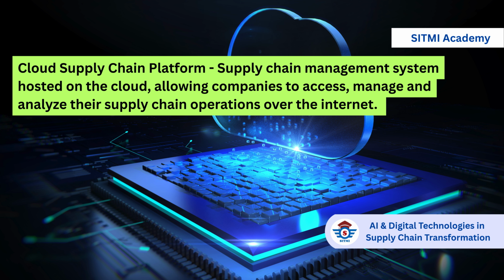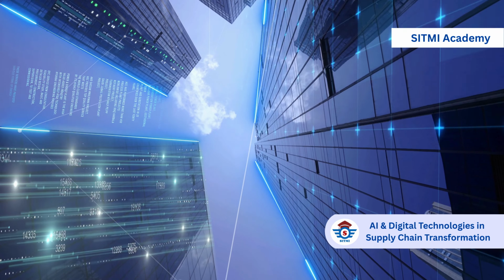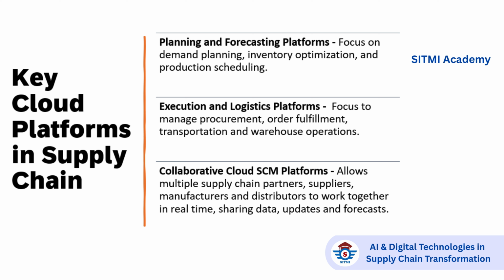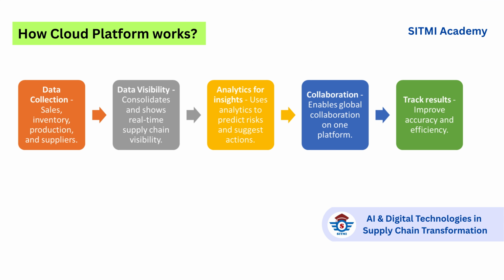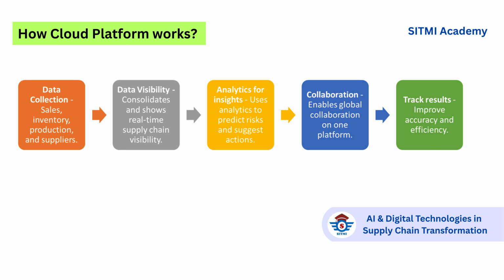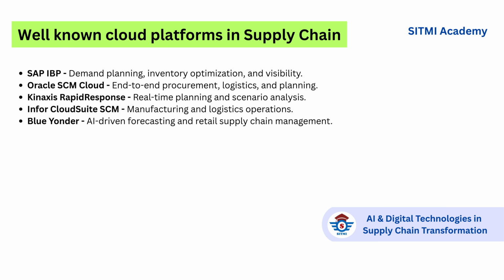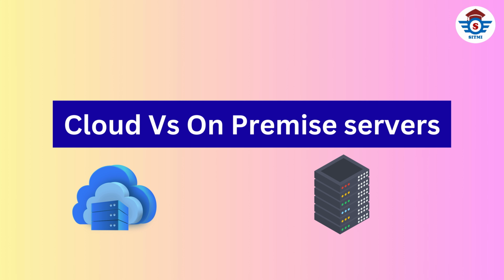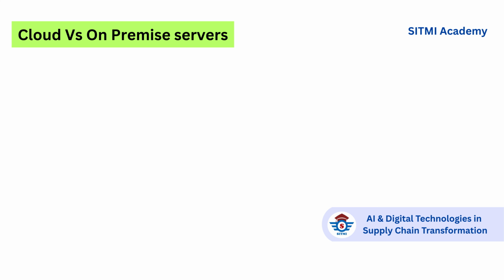Cloud Platforms in Supply Chain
Welcome to the future of Supply Chain Management! In this video, we’ll explore Cloud Supply Chain Management Platforms (Cloud SCM) — one of the most transformative technologies driving digital and AI-powered supply chains today. Learn how cloud-based SCM brings real-time visibility, collaboration, and efficiency to global operations.

💡 Topics Covered:

What is Cloud SCM and why it’s replacing traditional on-premise systems

Step-by-step working of Cloud SCM — from data upload, consolidation, analytics, and collaboration to continuous improvement

Types of Cloud SCM Platforms:
✅ Planning & Forecasting (Demand Planning, Inventory Optimization)
✅ Execution & Logistics (Procurement, Warehousing, Order Fulfillment)
✅ Collaborative SCM (Real-time Partner Collaboration)

Global Examples: SAP IBP, Oracle SCM Cloud, Kinaxis RapidResponse, Infor CloudSuite, and Blue Yonder

Key Benefits vs On-Premise: Scalability, cost savings, faster deployment, collaboration, automatic updates, and disaster recovery

🚀 Key Learnings & Takeaways:
Cloud SCM integrates AI, data analytics, IoT, and automation to connect every part of the supply chain — planning, procurement, logistics, and analytics — all in one platform.
It helps companies reduce costs, avoid stockouts, improve visibility, and make smarter, faster decisions across regions.

📘 Real-World Application Example:
A global manufacturing company uses SAP IBP and Oracle SCM Cloud to synchronize production, logistics, and inventory across multiple countries — reducing forecasting errors by 35% and improving delivery reliability by 25%.

🌐 Why It Matters:
Cloud-based SCM systems are revolutionizing how businesses manage complex global networks. They enable agility, collaboration, and scalability — key pillars of digital transformation in supply chain management.